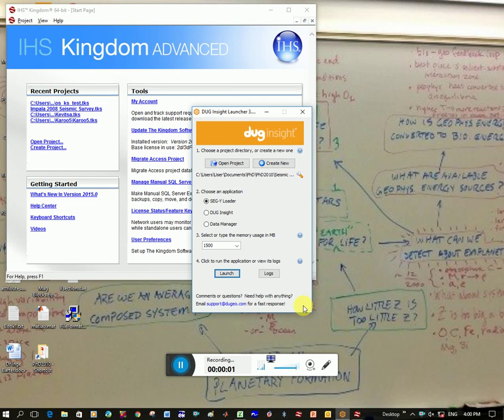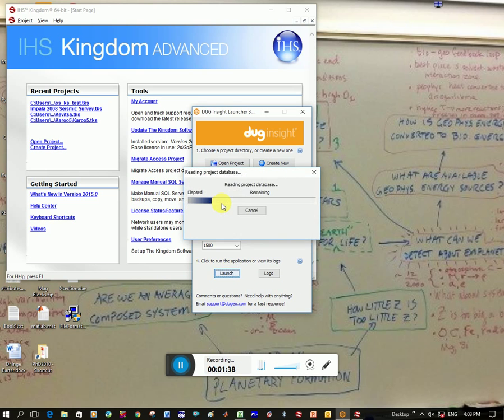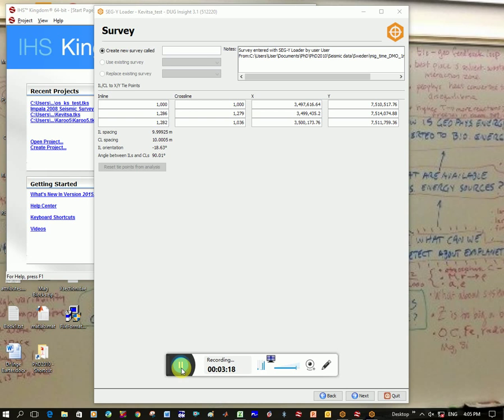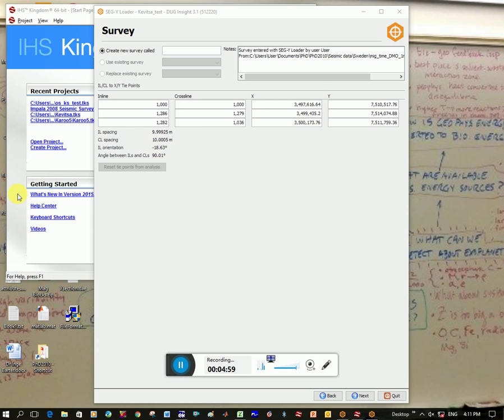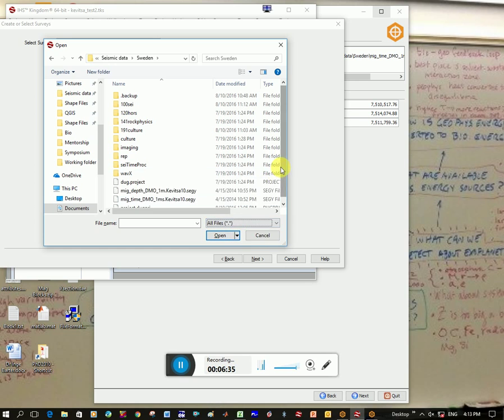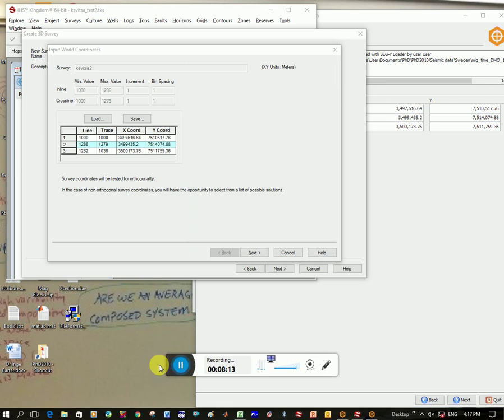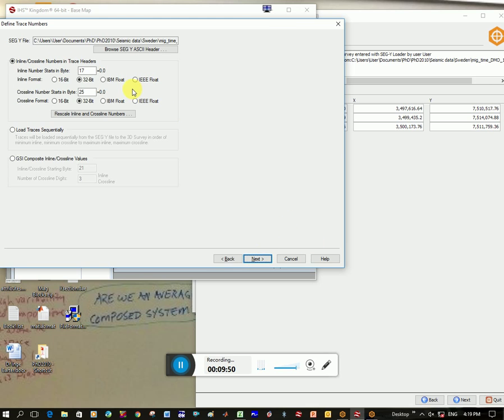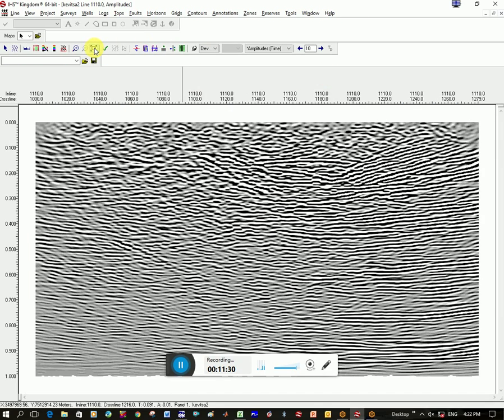Kingdom Suite - Loading 3D survey using DUG Insight & SeiSee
Apologies for the noisy background, my daughter was full of energy